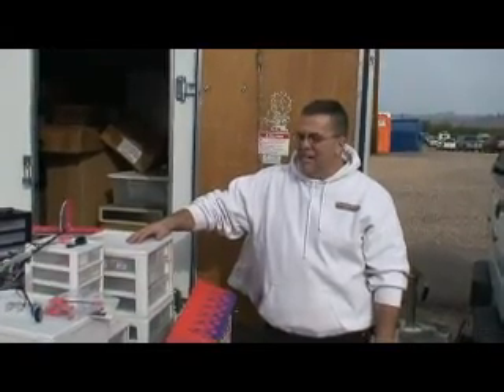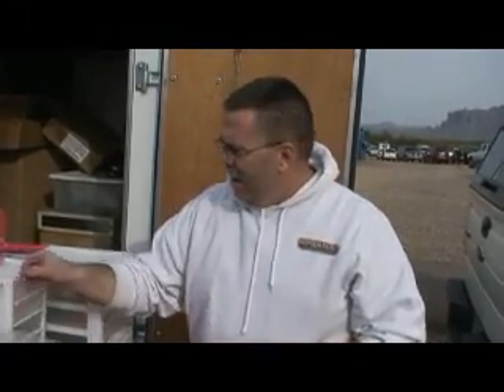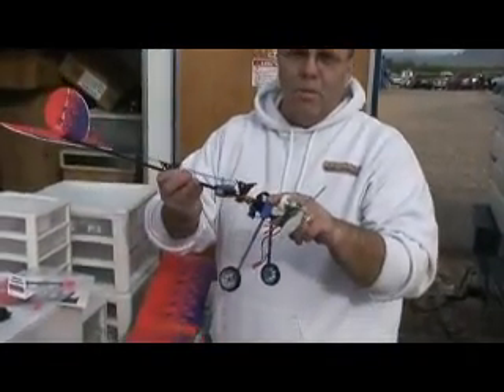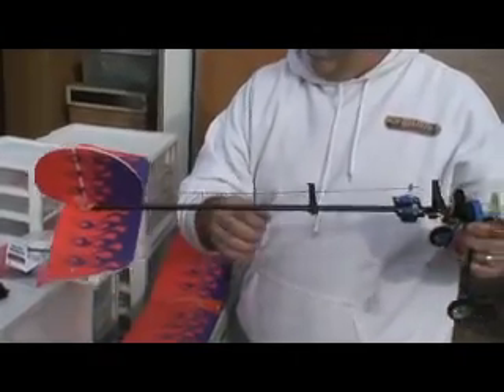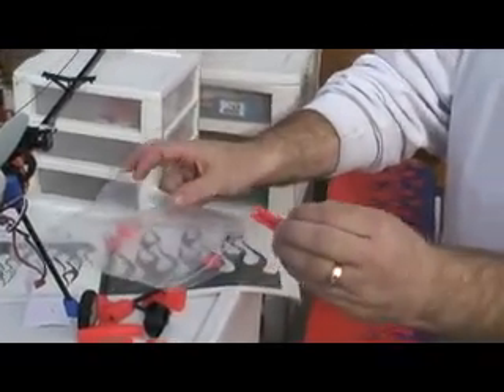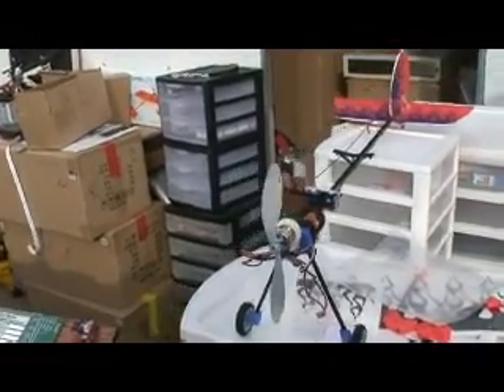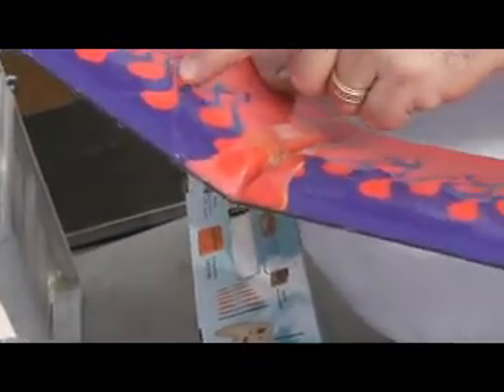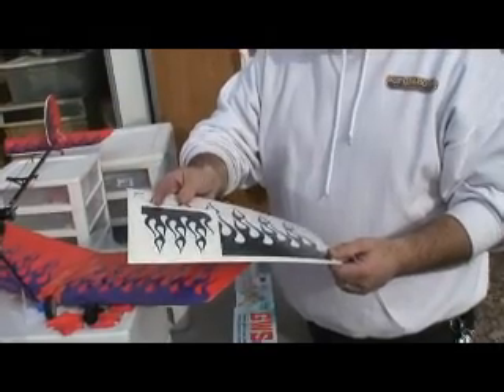Gorilla Bob 3D printed parts interview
In this interview video Gorilla Bob shows the parts he "prints" with his 3D printer for the Micro Slow Stick from GWS. This video is part of a review article for RC Groups.